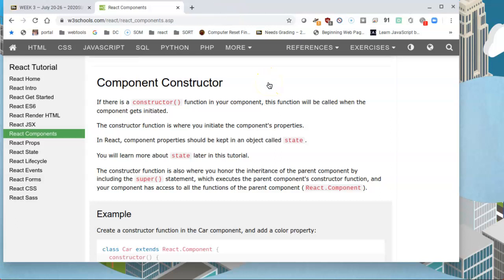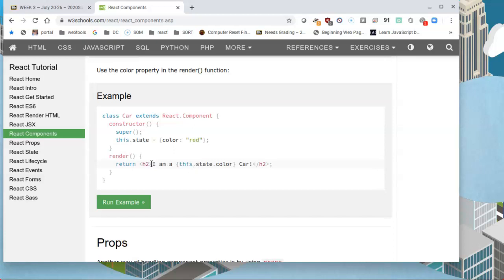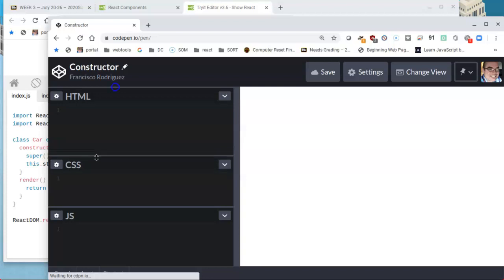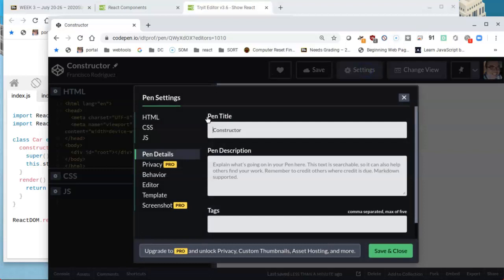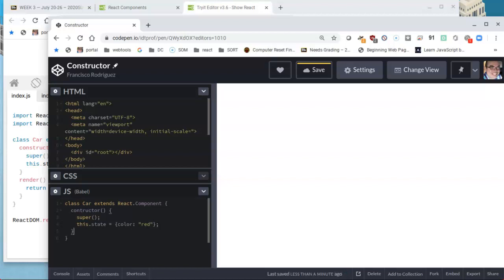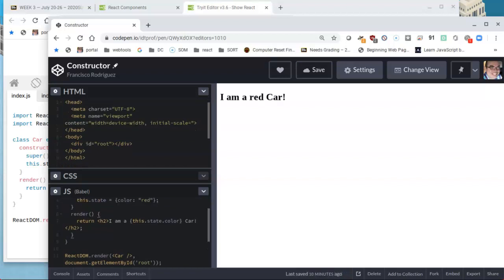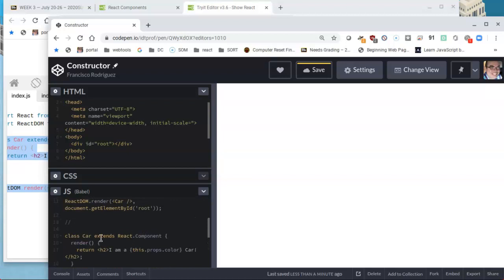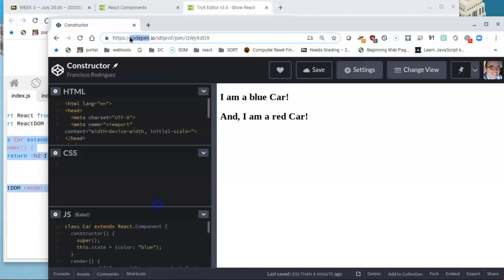React Tutorial 06